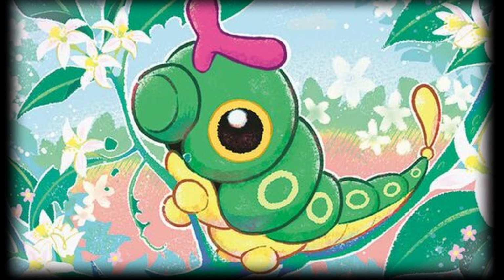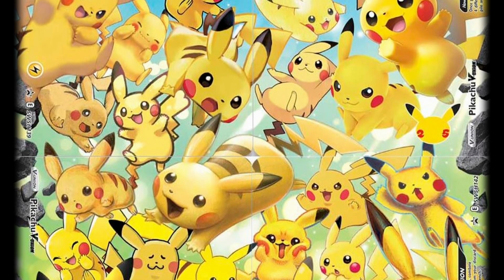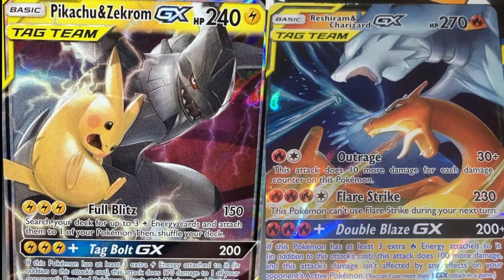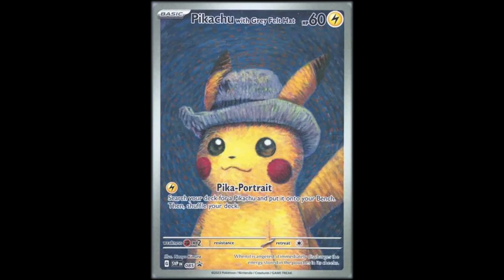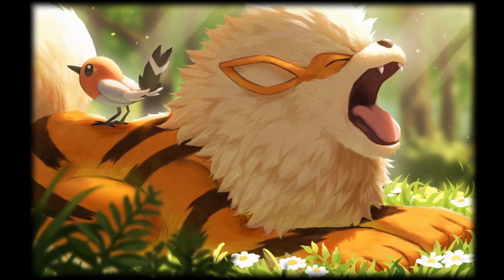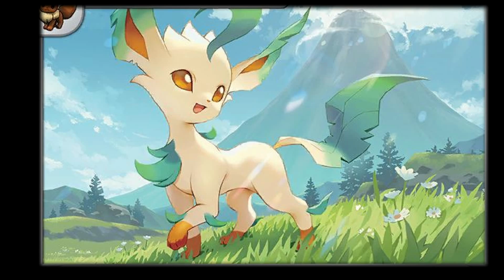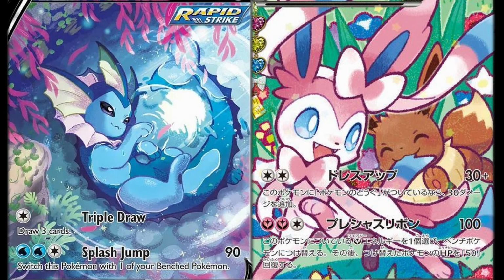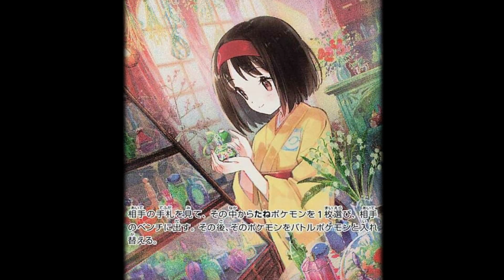Pokémon Card Art—The Secrets Behind Artists & Contests!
Ever wondered who creates the stunning artwork behind your favorite Pokémon cards? In this video, we dive deep into the world of Pokémon TCG artists, showcasing the talented illustrators who bring Pokémon to life through breathtaking card designs. From legendary names like Mitsuhiro Arita and Ken Sugimori to modern visionaries like Naoki Saito, we explore their unique styles, most iconic works, and how they shape the Pokémon Trading Card Game. Moreover the Pokémon contest winners are mentioned as well.

Whether you're a collector, an art enthusiast, or just curious about the creative process behind Pokémon cards, this video is for you!

For the true fans who want to know more on Pokémon, this is the official encyclopedia on Amazon

Do you like to read or improve your art style?
Direct support or not⁠—any form of your interaction with my content means the world to me.